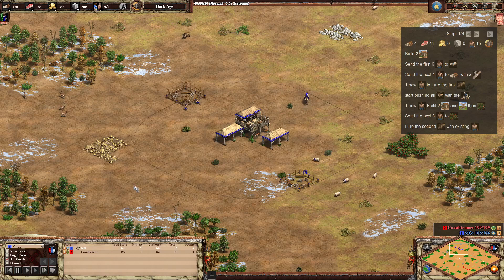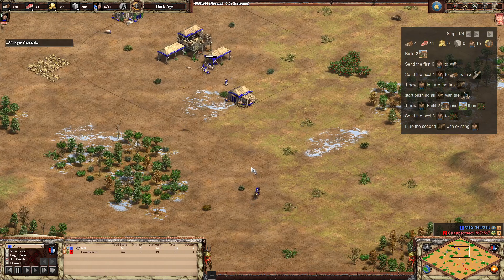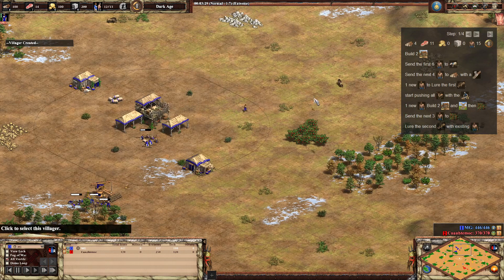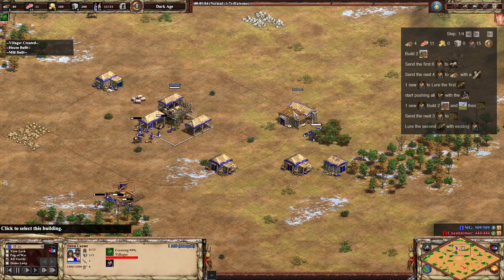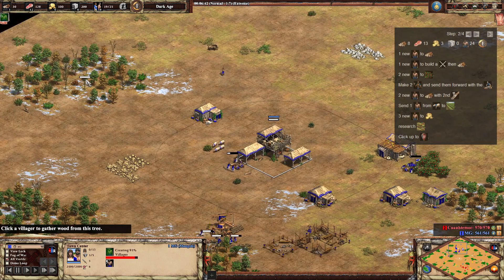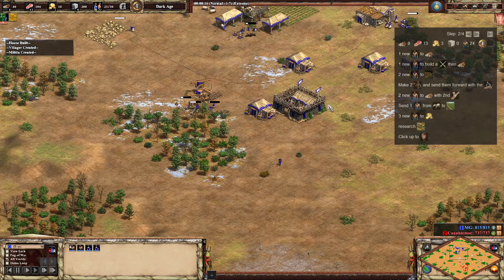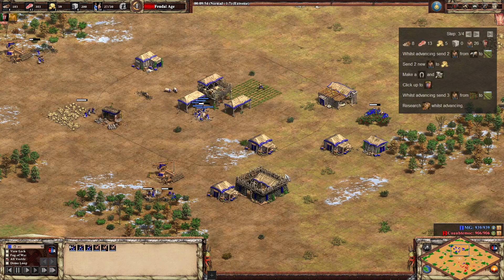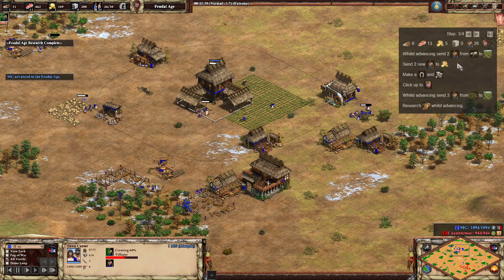MORLEY DRUSH BUILD ORDER - AOE2 Drush Steppe Lancer Build Order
This AOE2 Mongols drush Steppe Lancer Rush build order is insane! here I walk you through this aoe2 mongols build order for a new  15 minute drush Steppe Lancer rush! This Mongols build order gave me 11 wins in 11 games. it is INSANE! i'm calling this the Morley rush!

Steppe lancers are the best castle age unit there is in age of empires 2 in my opinion. The mongol steppe lancer has extra HP, making it even better in early castle age. Steppe lancers also rip down walls and building much quicker than knights and spearman are easily beaten. This aoe2 build order for the mongol steppe lancer rush is quite risky and you need to accept that you will possibly lose a villager in the early feudal age. but once you reach 14 minutes and can make a couple of steppe lancers, you can easily destroy a feudal age army and then break through the walls to raid the enemy economy. by 17 minutes, you should be in the enemy base, where the steppe lancers can do their job as the best raiding unit in aoe2.

Tutorials - Age of Empires 2- Knight School